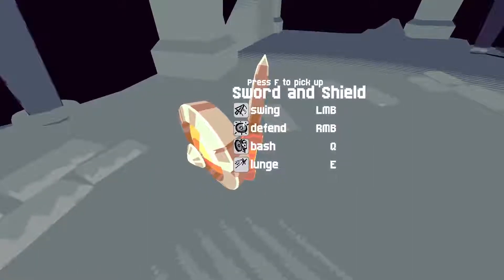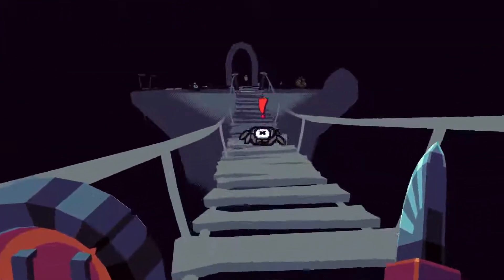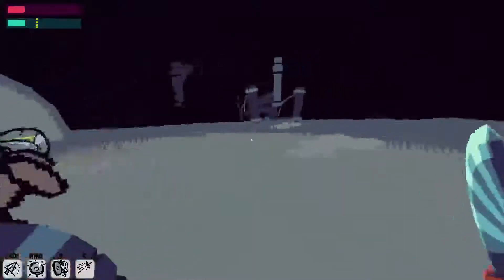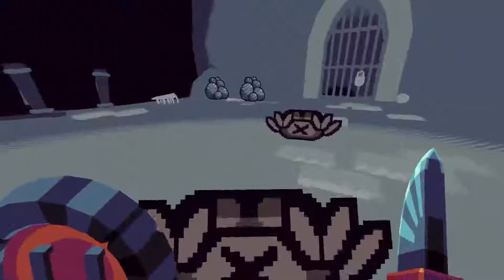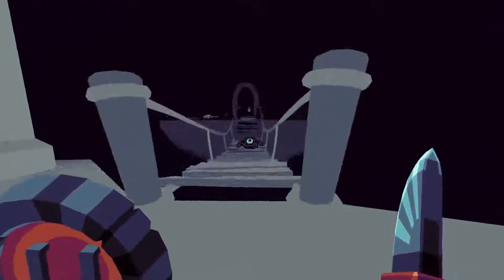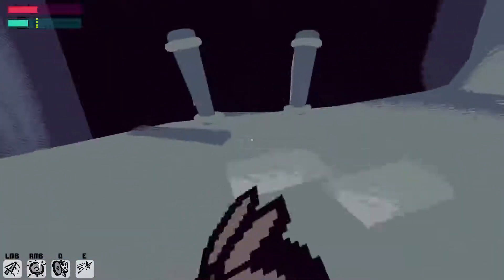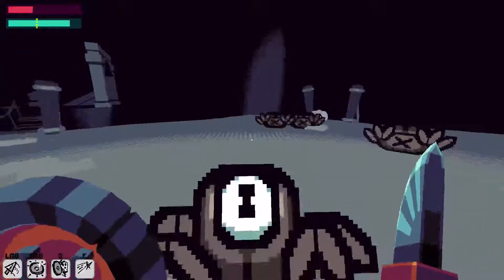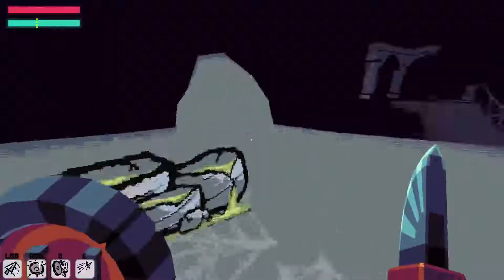Let's Play AGDG Demo Day 17 - Break Weapons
I try out an early build of Break Weapons by Brum.